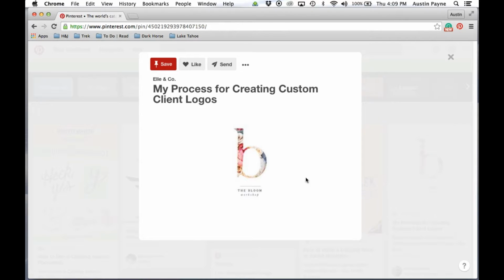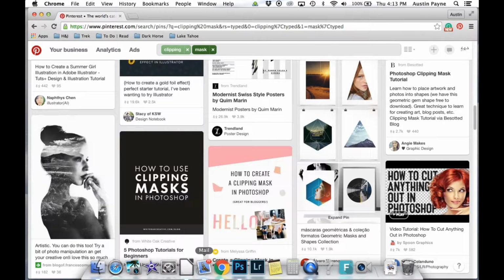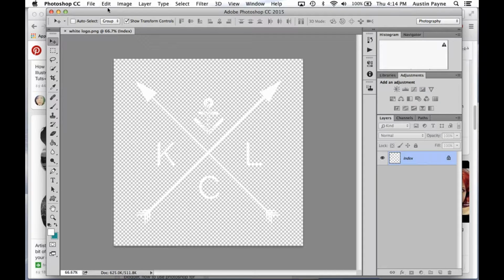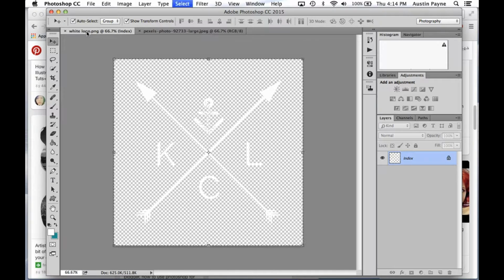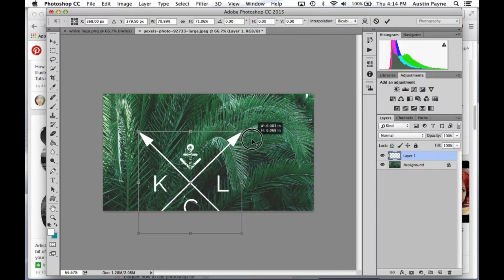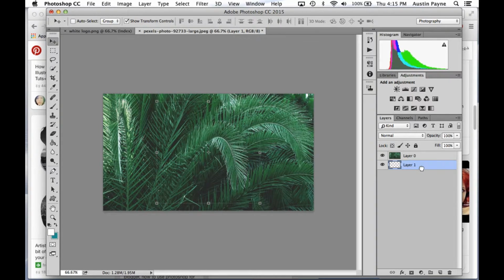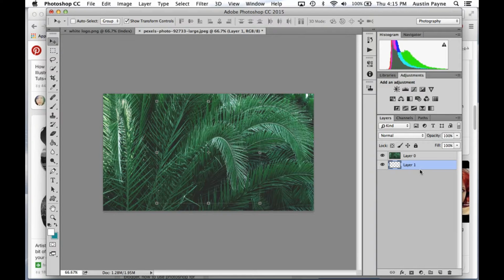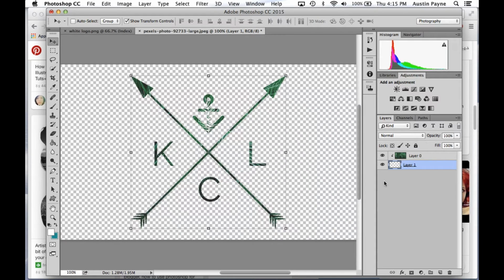How To Use the Clipping Mask in Photoshop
I always wondered how these cool logos and graphics were made in Photoshop. So now I am teaching you!